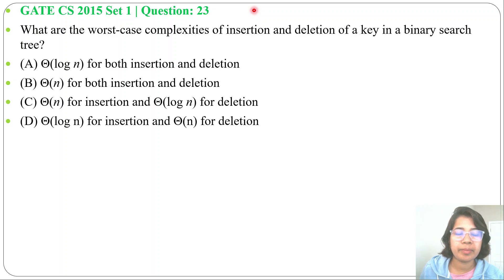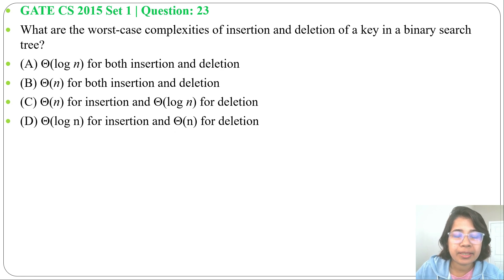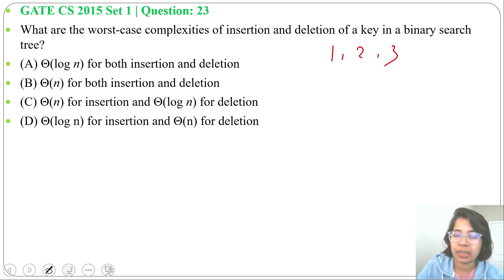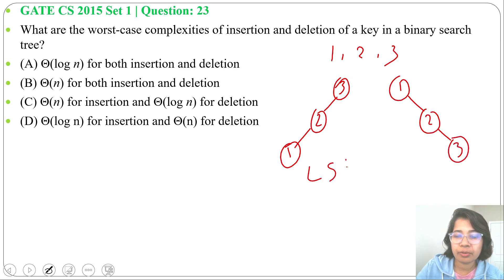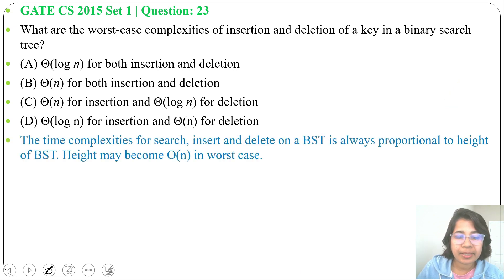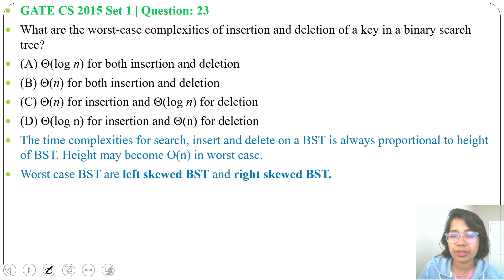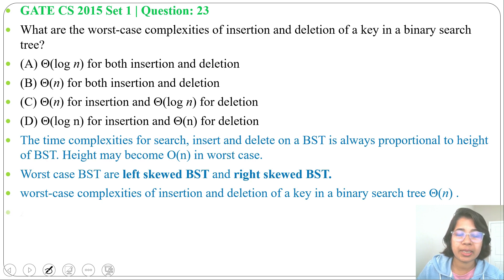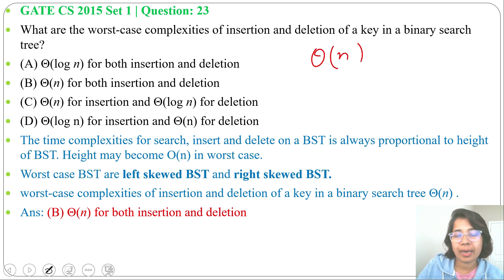GATE CS 2015 Set 1 | Q 23:What are the worst-case complexities of insertion and deletion of a key in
What are the worst-case complexities of insertion and deletion of a key in a binary search tree?
(A) Θ(log n) for both insertion and deletion
(B) Θ(n) for both insertion and deletion
(D) Θ(log n) for insertion and Θ(n) for deletion

Ans : (B) Θ(n) for both insertion and deletion